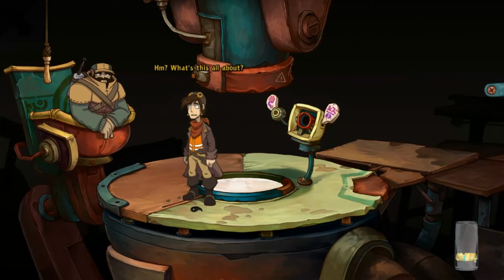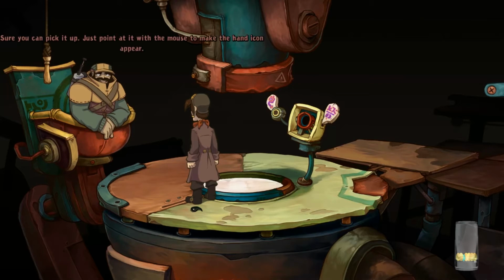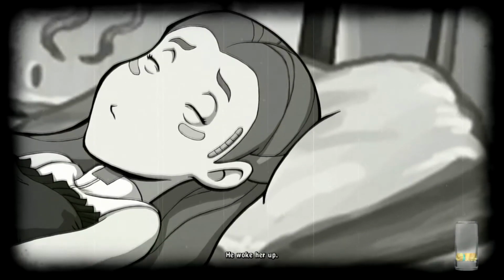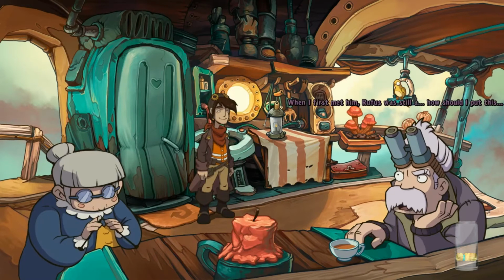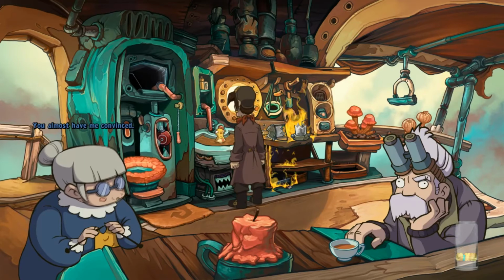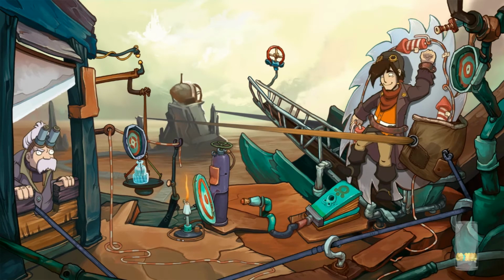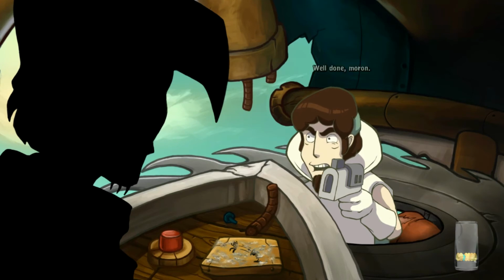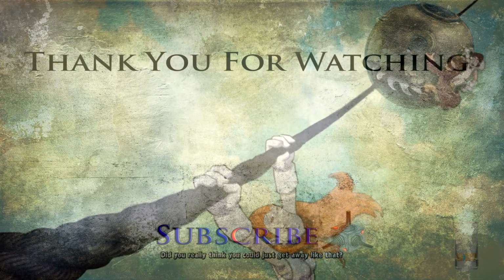Chaos on Deponia E01 - Listen Here Bozo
Highlights from my Twitch livestream.

Chaos on Deponia is a 2012 point-and-click adventure game developed and published by Daedalic Entertainment. A sequel to Deponia, it continues the story of the main character Rufus as he attempts to escape from his home planet Deponia. The core gameplay has remained unchanged from the previous installment. The player controls Rufus across various highly detailed backgrounds, collecting and combining smaller objects and interacting with machines in order to solve puzzles and advance the plot further.